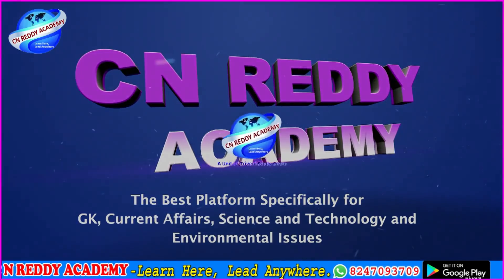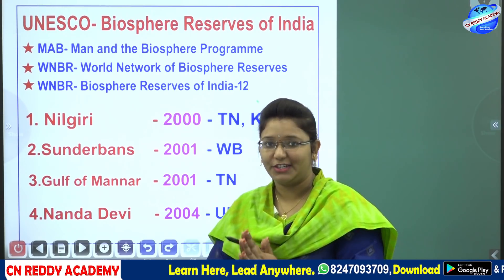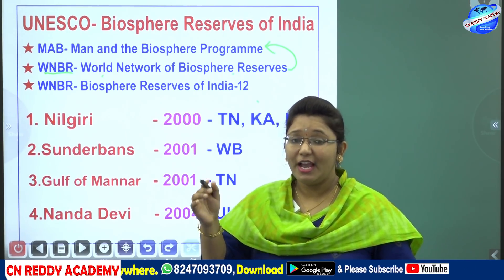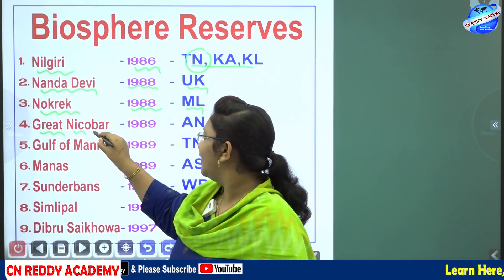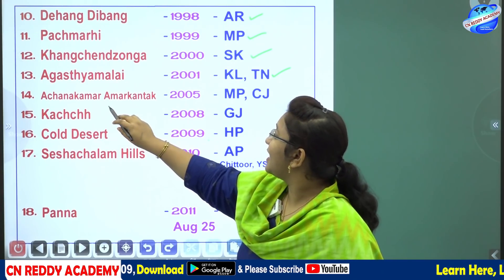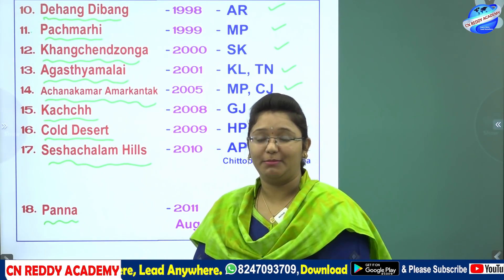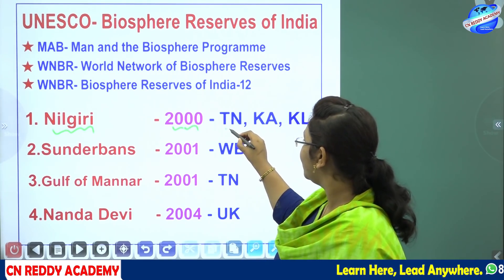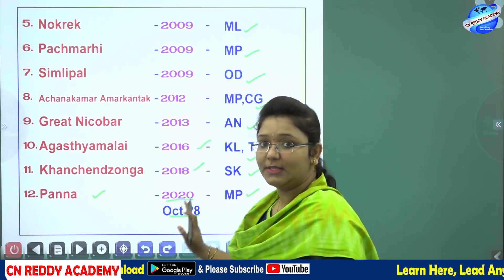Current affairs Class-01 about UNESCO- Biosphere Reserves || English Medium || CN REDDY ACADEMY.